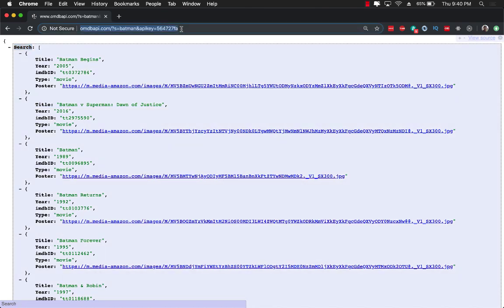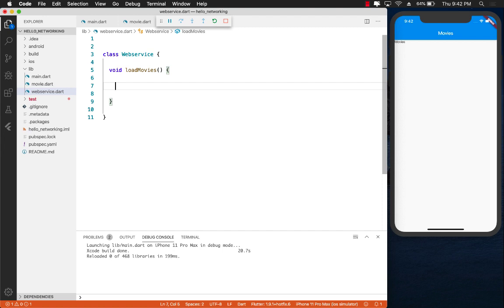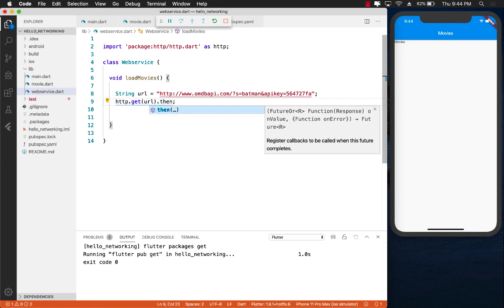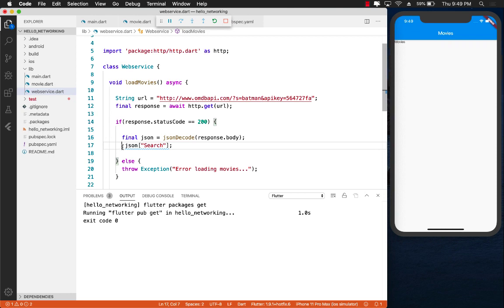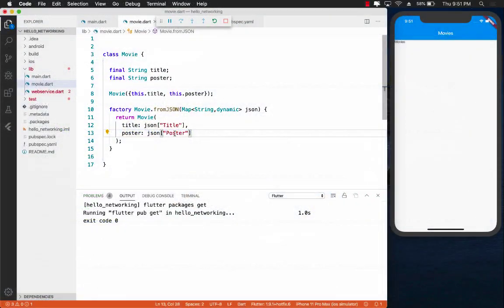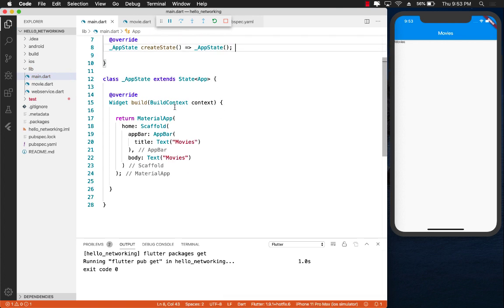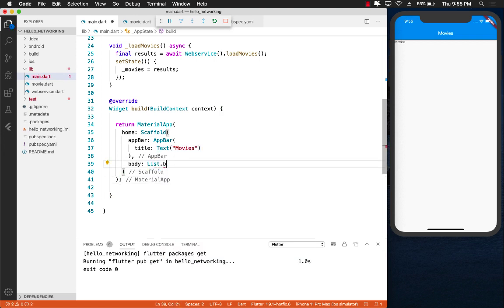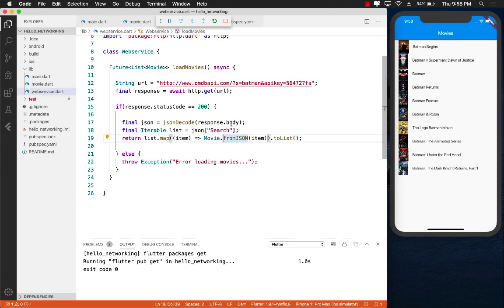Networking in Flutter Using Dart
In this video, Mohammad Azam will demonstrate how to perform networking in Flutter and display the results in a ListView control.